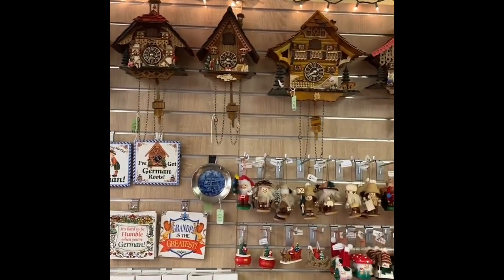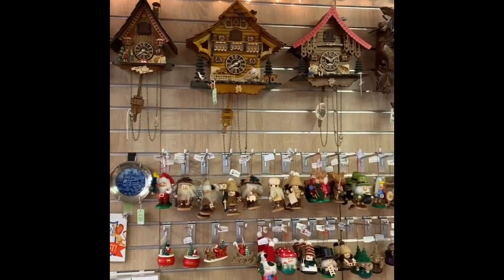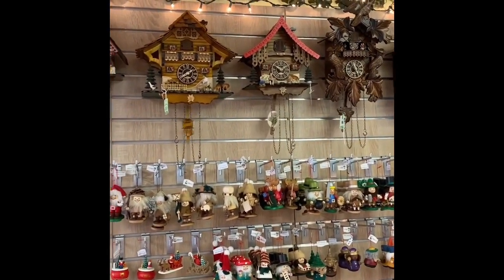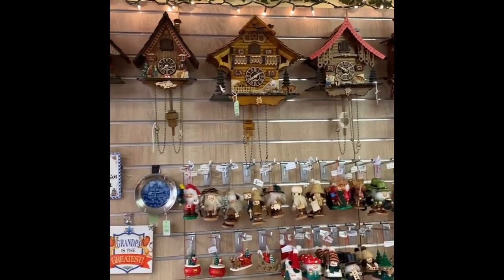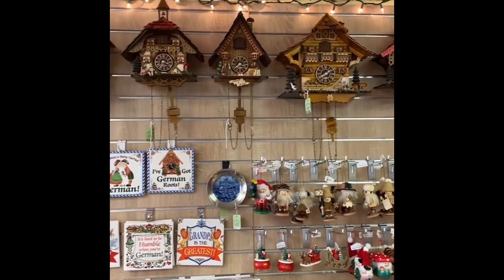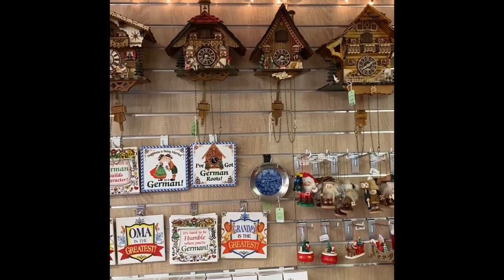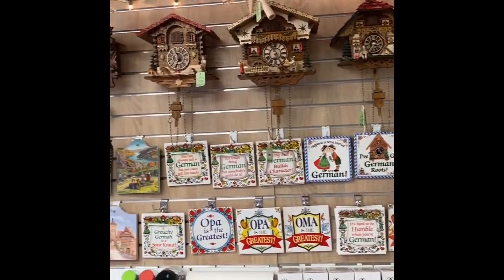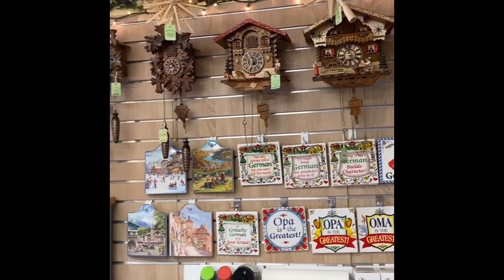Quartz Black Forest Cuckoo Clocks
All of our cuckoo clocks are from the Black Forest region of Germany. If you like the craftsmanship, but don’t like to wind up your clock every day, the quartz cuckoo clock may be the right choice for you.
You will need just three “C” batteries. At the full hour, the cuckoo calls and then the clock plays one of twelve tunes. At night, you will sleep well. A light sensor prevents a quartz clock from going off!